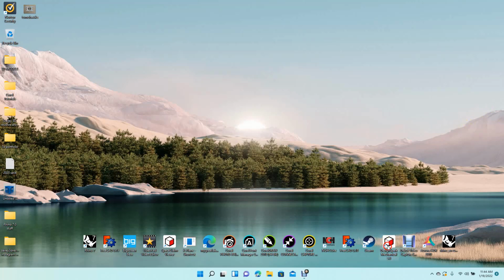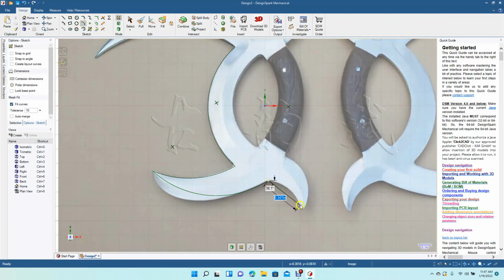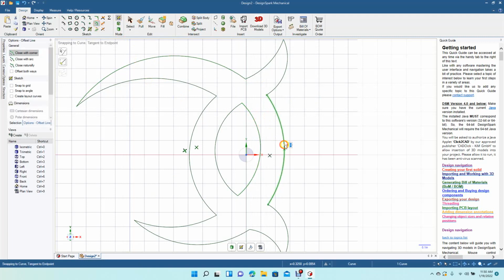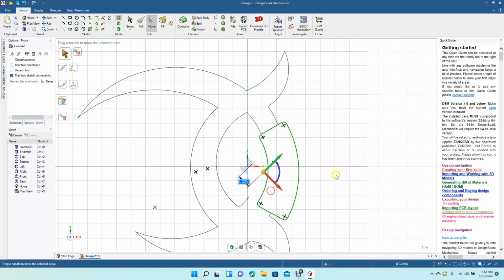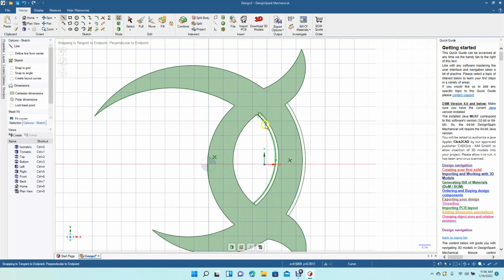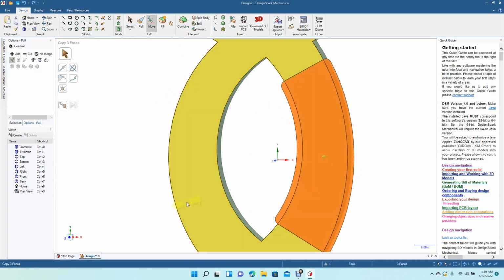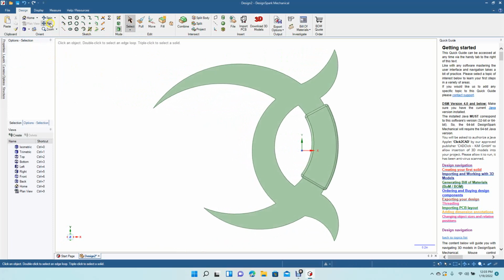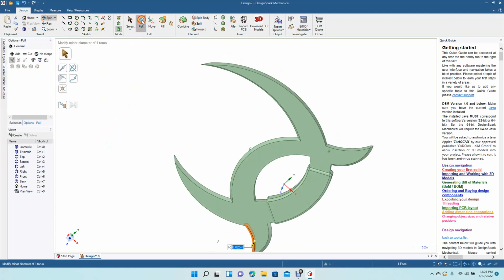How to create your own gossip yuanyang tomahawks with design spark mechanical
This tutorial will show you how to create your own gossip yuanyang tomahawks. The gossip tomahawks are an ancient Chinese martial arts weapon. This tutorial will cover extrude, offset, 3-point arc, trim, and adding fillets and chamfers. Hope you enjoy the video and found something useful out of it. Thanks! for watching.